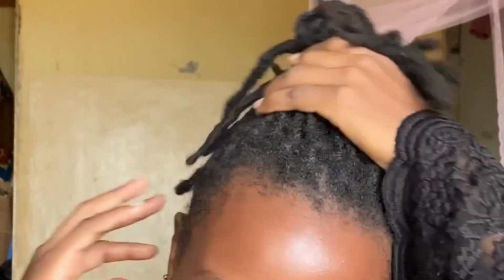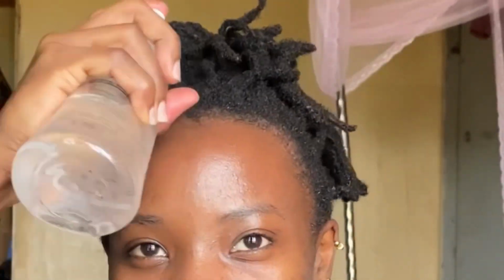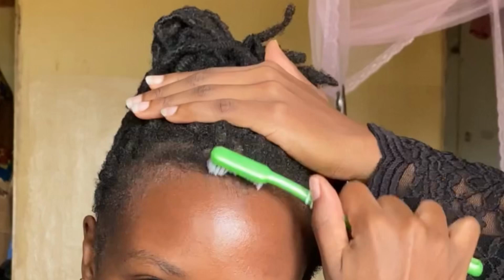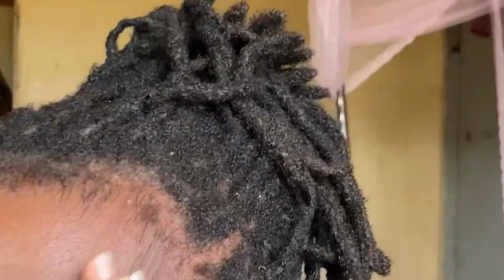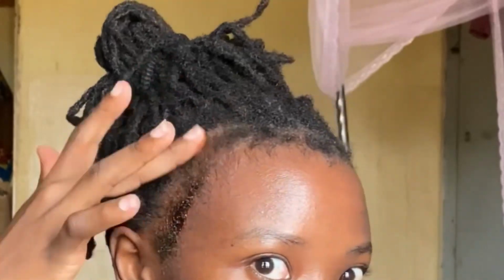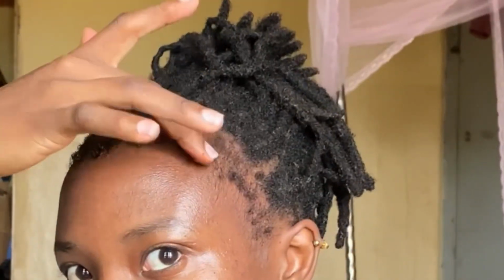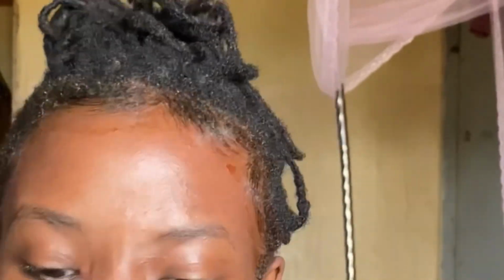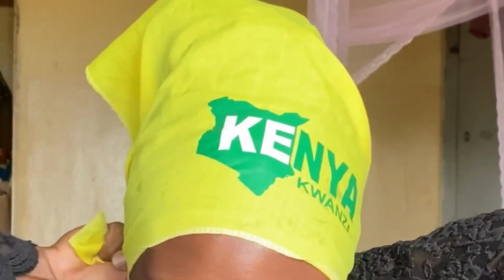Laying Coarse 4C hair edges (baby hair) with little or no edges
In this video I attempt to lay my edges with little to no edges on my head 😂 but fake it if we make it right lol anyway help advice me on what can help me grow my edges better and a better edge control for coarse 4C hair Bambi I need all the help I can get

 ✨ Basemera ✨